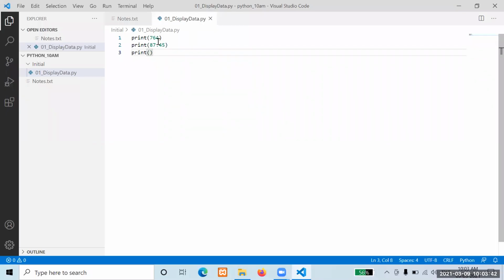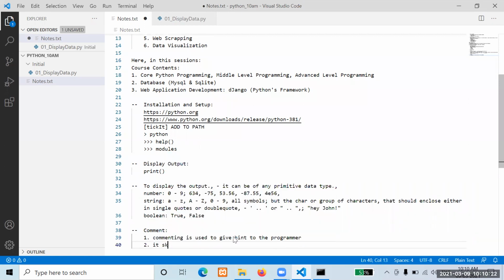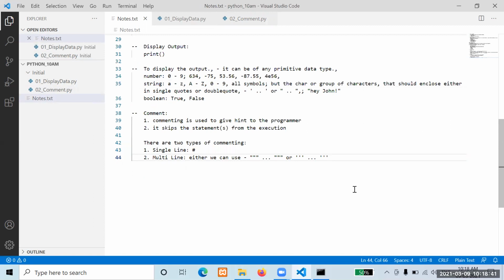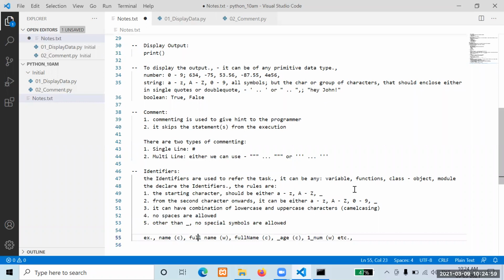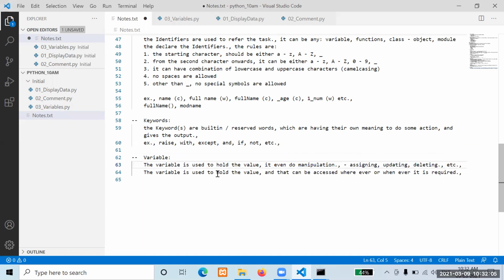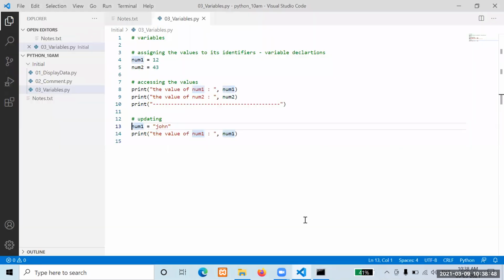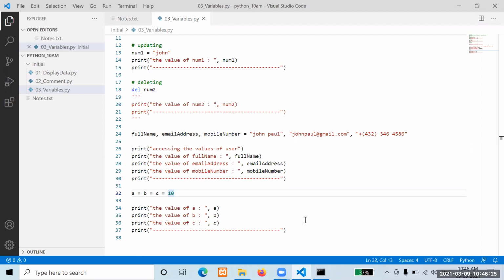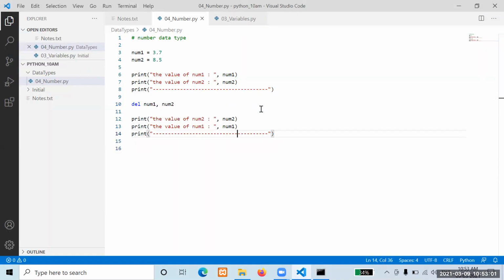Python Display Output, Identifiers - Part2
How to Write the First Program in Displaying Output,
Commenting: Single and Multiline,
What is Identifiers,
What is Keywords,
Declaring the Variables,